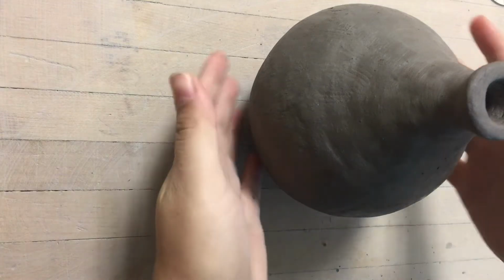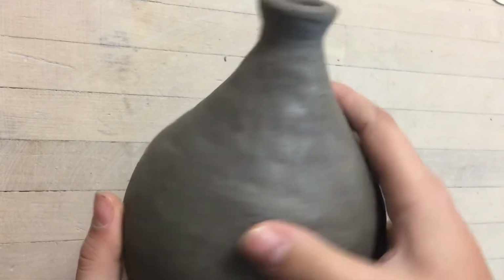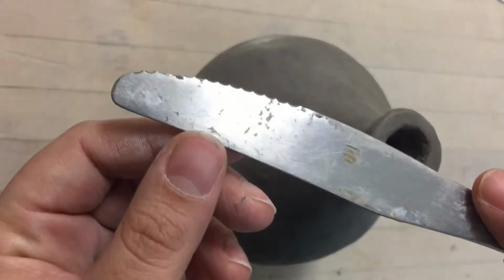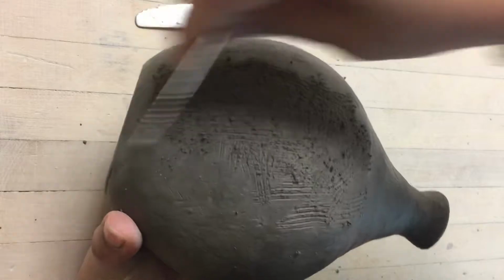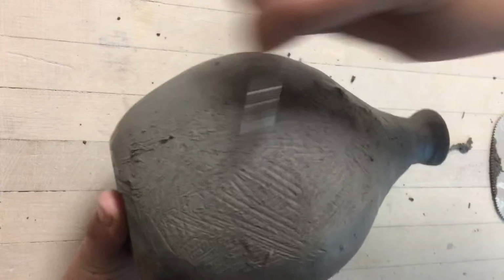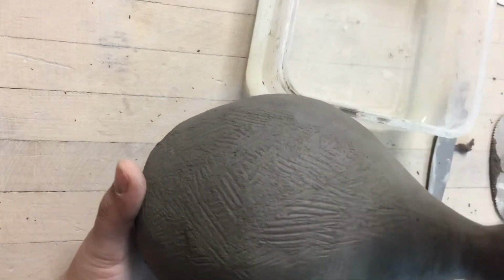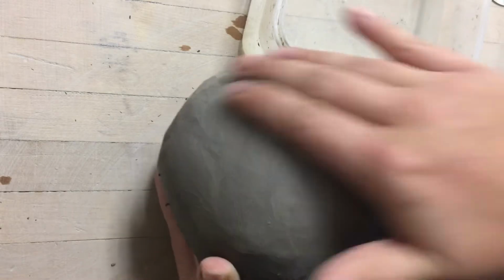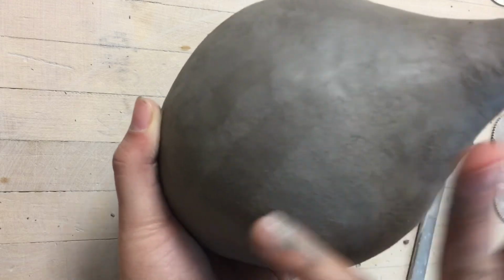Last Step! Smoothing Your Vase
Use this video to help you smooth out the little bumps on your smooth coil vase!